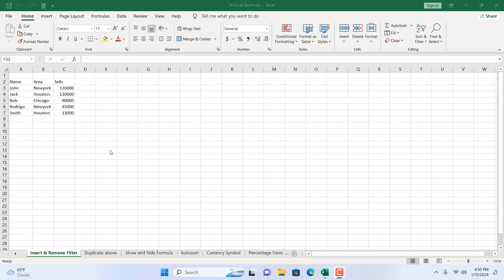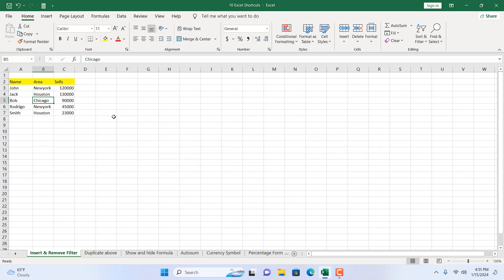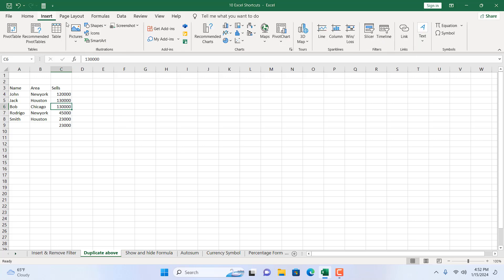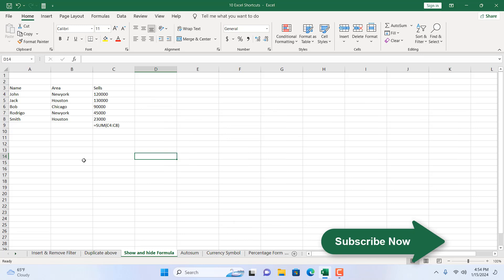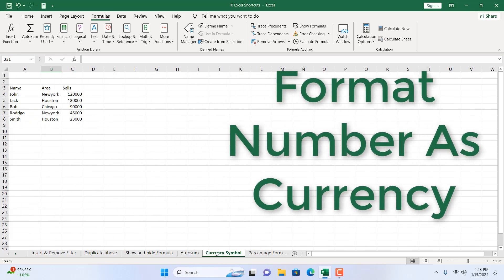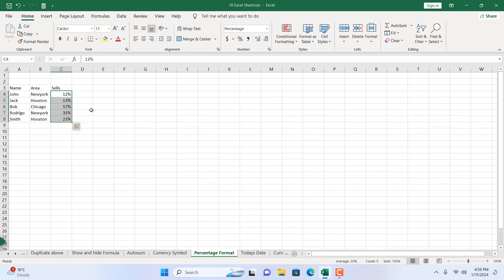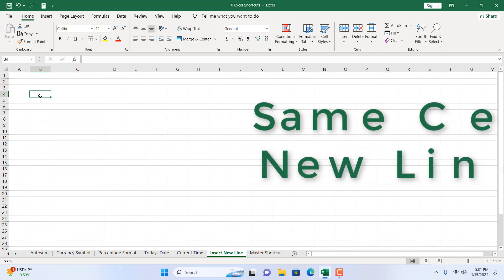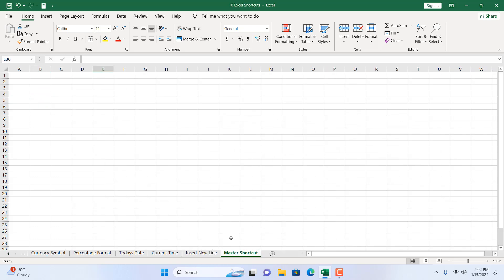Top 10 Keyboard Shortcuts In Microsoft Excel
*Top 10 Keyboard Shortcuts in Microsoft Excel for Efficient Work*
Microsoft Excel is a powerful tool for data analysis and manipulation, and mastering keyboard shortcuts can significantly enhance your productivity. Here are the top 10 keyboard shortcuts in Microsoft Excel that will save you time and make your work more efficient:

*1. Ctrl+Shift+L - Insert and Remove Filter*

When working with large datasets, filtering is essential for quick analysis. Pressing Ctrl+Shift+L enables or disables the autofilter, making it easy to sort and filter your data without navigating through the menu options.

*2. Ctrl+D - Duplicate Above and Duplicate Shapes or Chart or Objects*

Copying and pasting can be time-consuming, but Ctrl+D duplicates the content of the cell above the selected cell. This is particularly handy when you need to replicate data or formatting quickly. Additionally, it duplicates shapes, charts, or objects when they are selected, providing a shortcut for copying complex elements.

*3. Ctrl+~ - Show and Hide Formula*

Understanding the structure of your formulas is crucial for troubleshooting and auditing. Pressing Ctrl+~ displays all formulas in the worksheet, helping you to review and edit them efficiently. Press the shortcut again to return to the normal view.

*4. Alt+= - Autosum*

Summing up a column or row is a common task in Excel. Use Alt+= to automatically insert the SUM function for the selected range, making it a quick and convenient way to calculate totals.

*5. Ctrl+Shift+$ - Change Selected Numbers into Currency Format*

Formatting numbers correctly is essential for professional-looking spreadsheets. Ctrl+Shift+$ instantly changes the selected cells to the currency format, saving you the hassle of going through the format options.

*6. Ctrl+Shift+% - Change Decimal Numbers to Percentage*

Converting decimal numbers to percentages is a frequent requirement. By selecting the cells and pressing Ctrl+Shift+%, you can quickly convert the numbers into the percentage format.

*7. Ctrl+; - Enter Today's Date*

When you need to timestamp your data with the current date, use Ctrl+; to automatically insert the current date into the selected cell.

*8. Ctrl+Shift+: - Enter Current Time*

Similar to entering the date, Ctrl+Shift+: inserts the current time into the selected cell, streamlining the process of time stamping your data.

*9. ALT+Enter - Insert New Line Within Cell*

When working with text in a cell, pressing ALT+Enter allows you to insert a line break within the cell. This is useful for creating multiline text entries or improving the readability of lengthy cell contents.

*10. ALT - Master Shortcut*

Holding down the ALT key reveals additional functionality in Excel. For instance, while ALT is pressed, you can navigate through the ribbon using key shortcuts, making it a versatile master shortcut for accessing various features.

Incorporating these keyboard shortcuts into your Excel workflow will undoubtedly enhance your efficiency and make working with data a more seamless experience. Practice using these shortcuts regularly, and you'll find yourself navigating Excel with speed and precision.